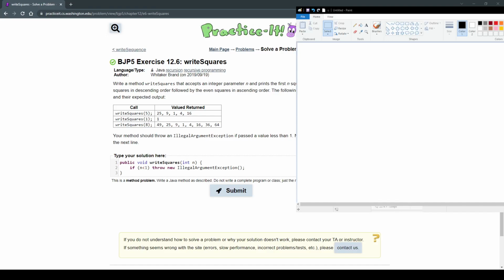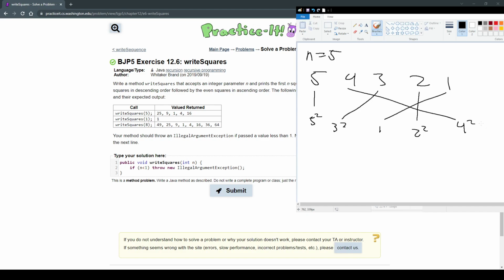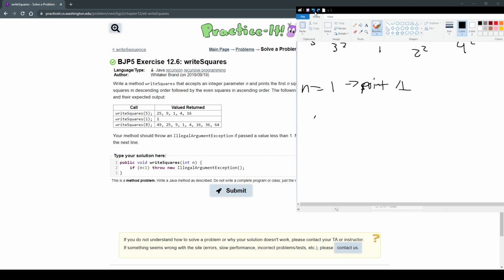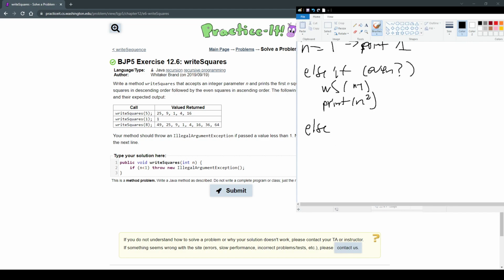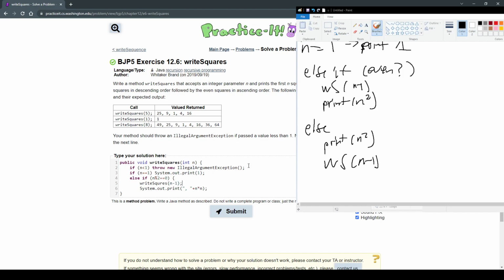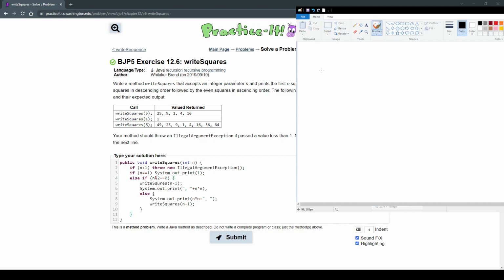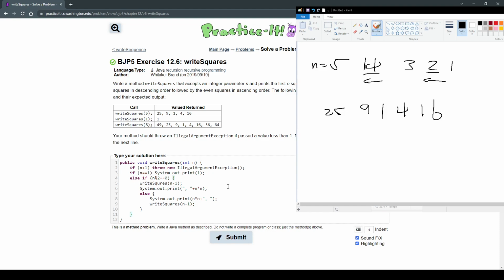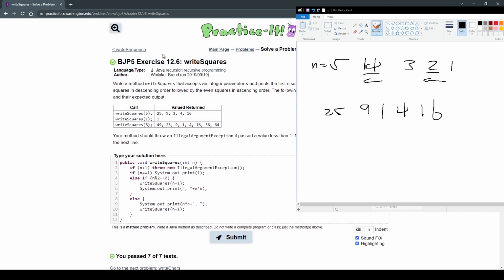Exercise 12.6 (writeSquares) Java Tutorial || Practice-It